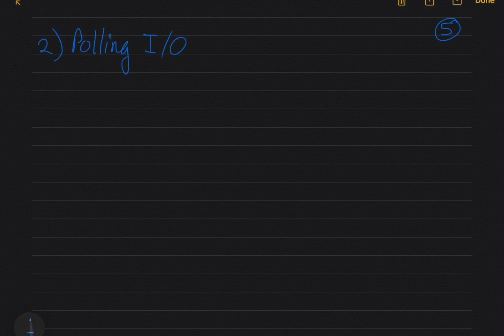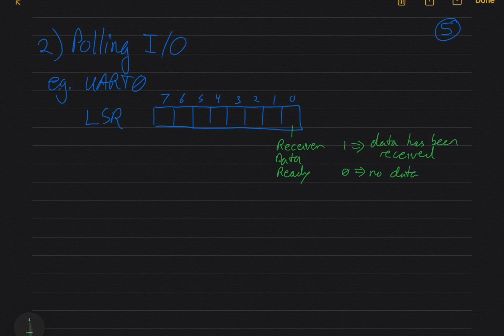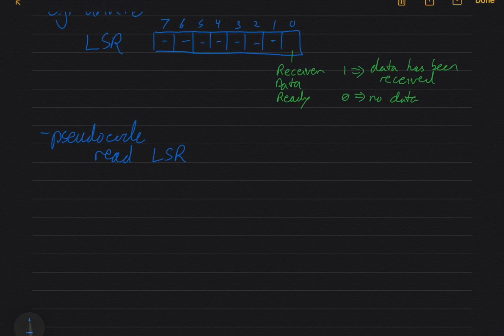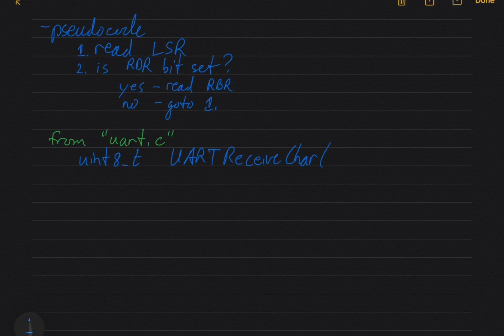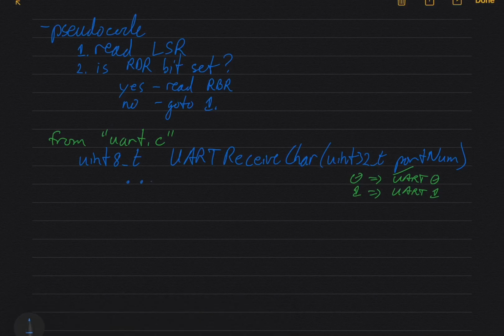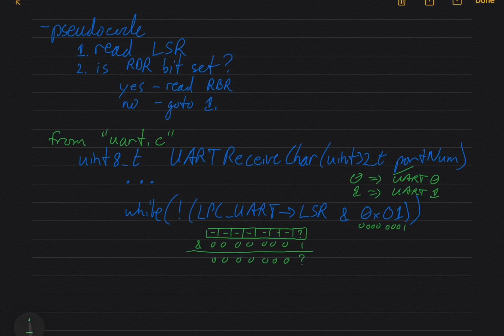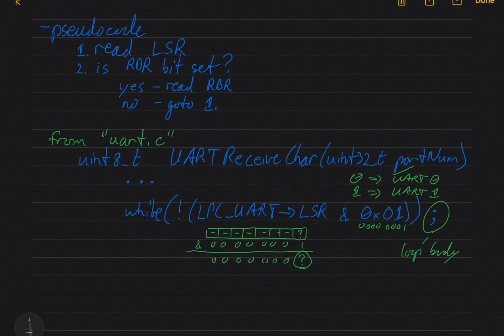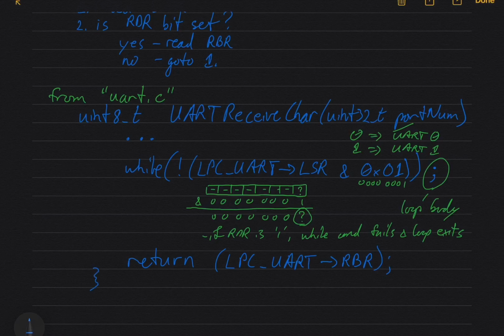I/O page 5